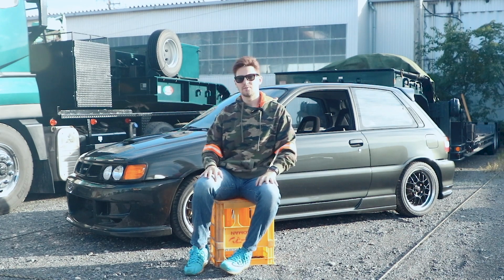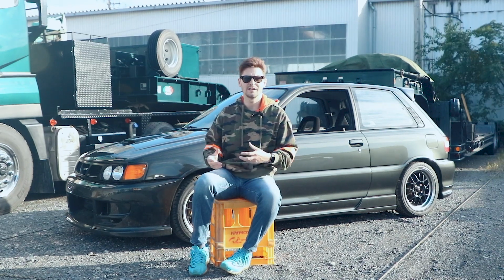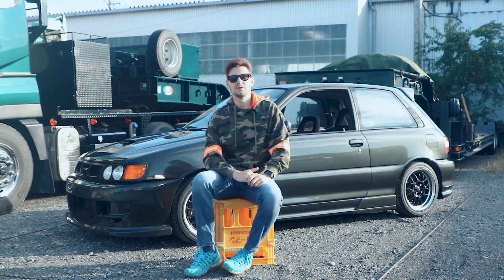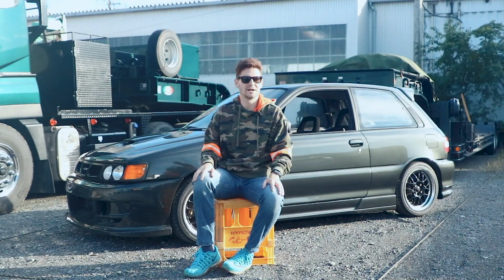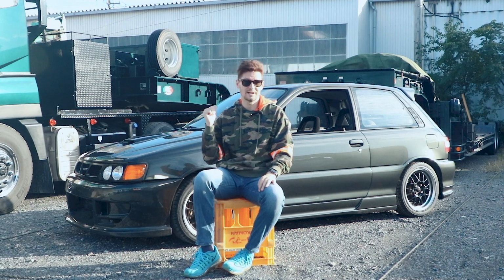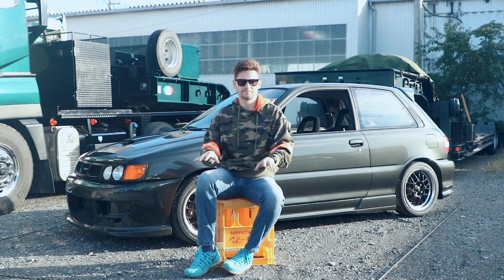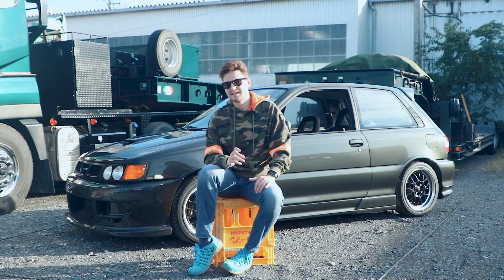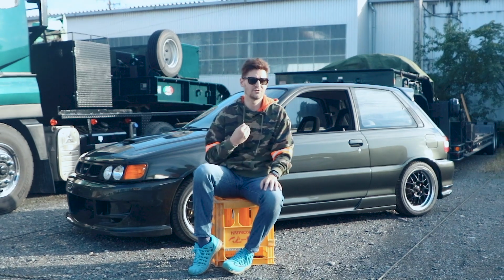1990 Toyota Starlet GT Turbo - EP82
RHD Collective is a group of car enthusiasts who share a deep affinity for the Japanese car culture, past and present. Our passion for what we do, attention to the smallest of details, keen awareness to efficiency and providing stellar service are what fuel us.
Tru JDM Imports, Revhard Motors and Hi-Rev Motors, together we have over 40 years combined experience dating back to the late 90’s. We love what we do and feel privileged to share our experience, knowledge and resources.